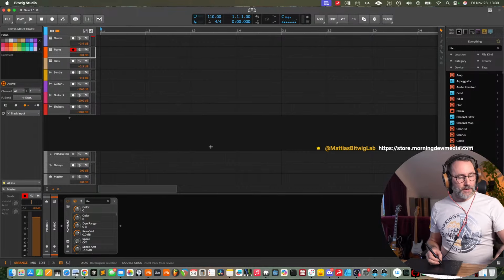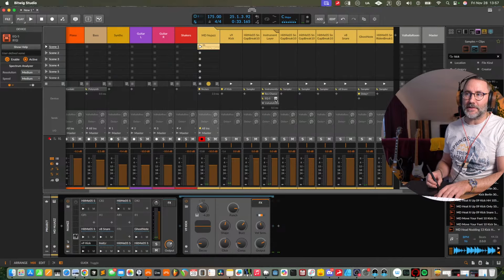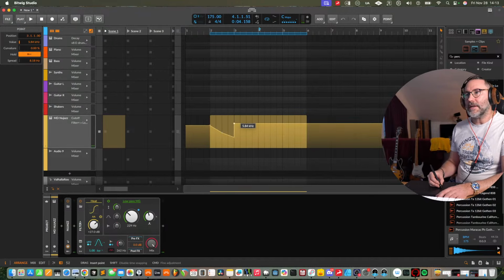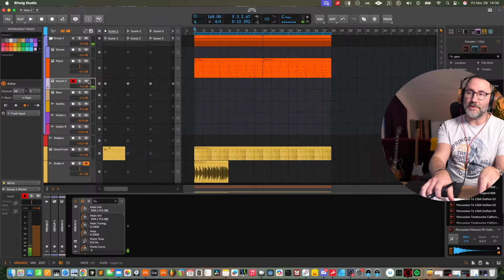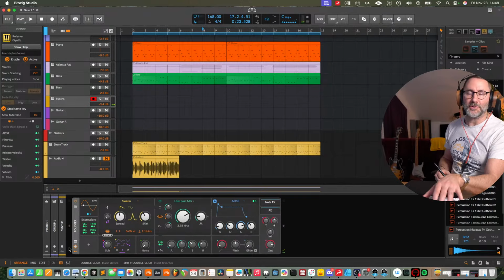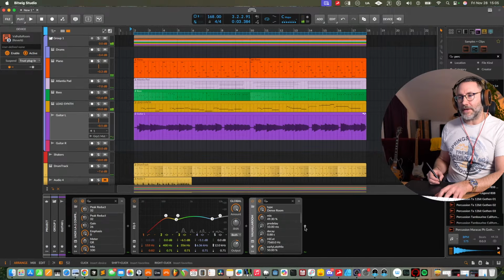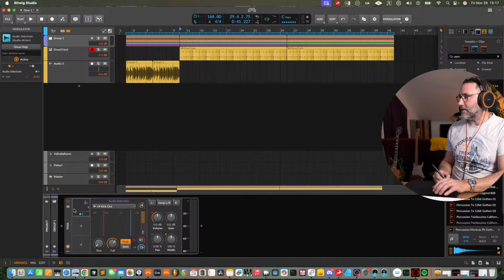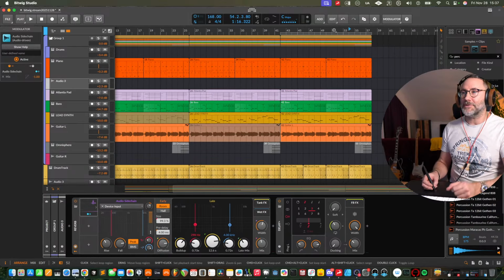Bitwig Studio: Drum Machine Deep Dive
Jazz Phunk, Kenton Sallee, Aran Graham, David Ferris, kg6hum, Rudi Dellama! Thanks You! 🙏

CHAPTERS

00:00:00 Ignore Intro ;)
00:05:20 BItwig Drum Machine